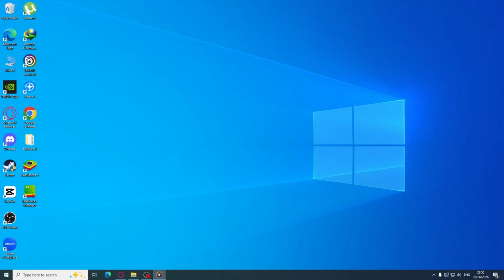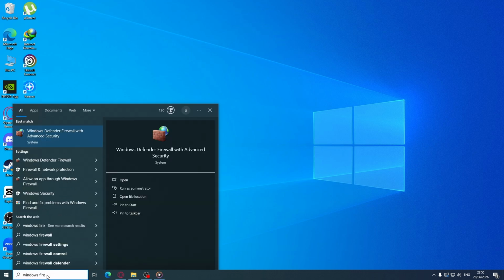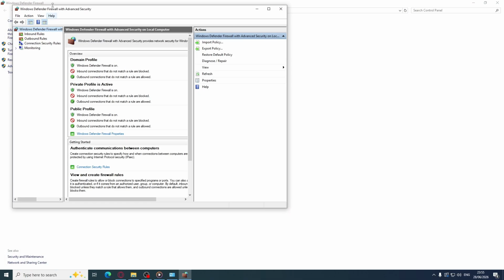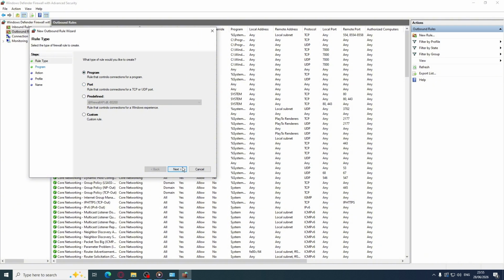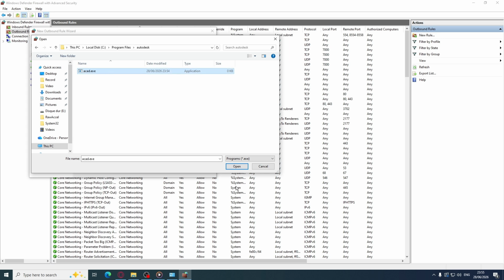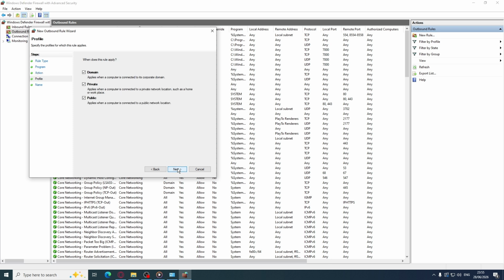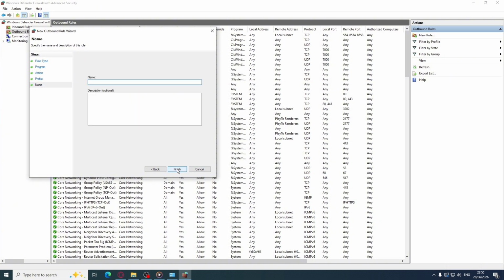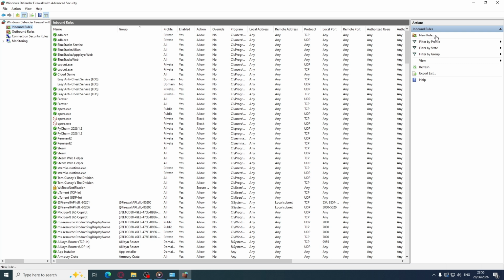How to Block AutoCAD From Accessing the Internet (2026) — Firewall Setup Guide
Hey friends, in today's short video I'm going to show you exactly how to block AutoCAD from accessing the internet using Windows Firewall — both inbound and outbound rules covered.